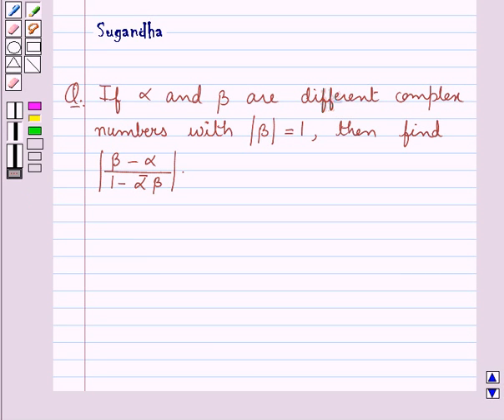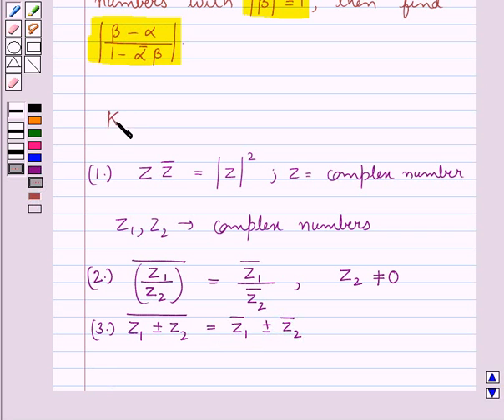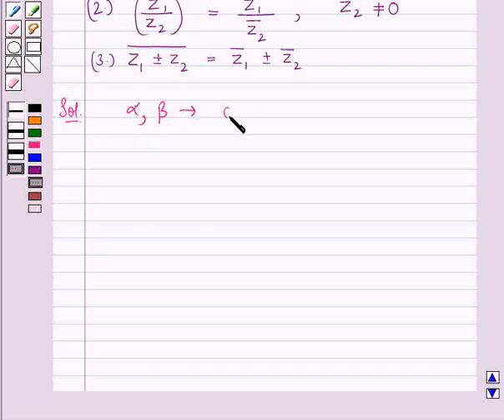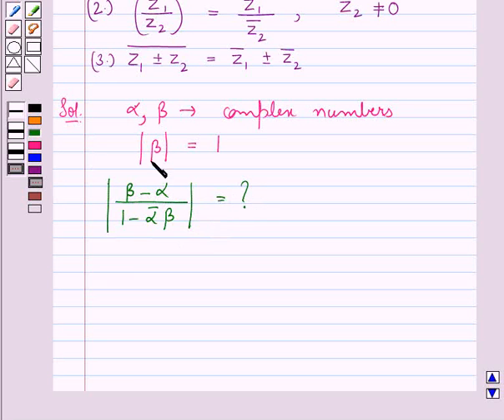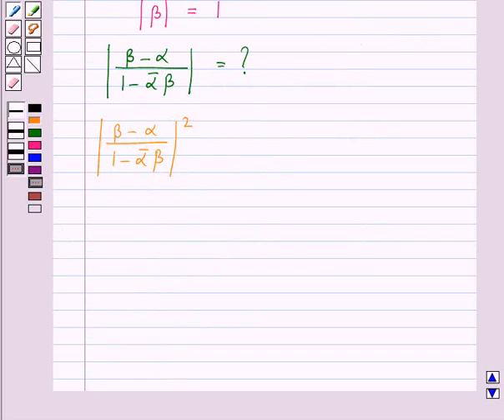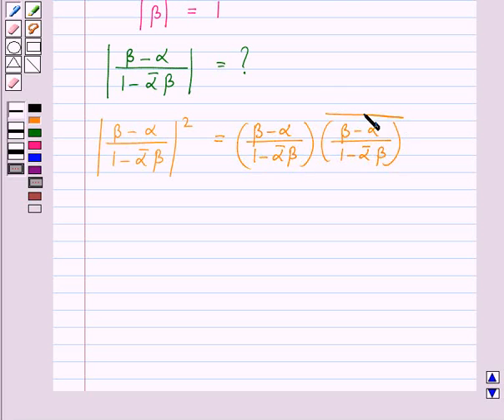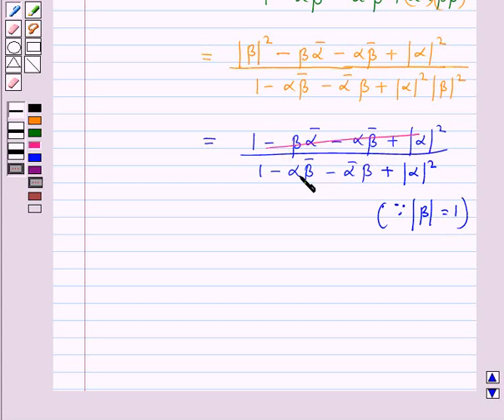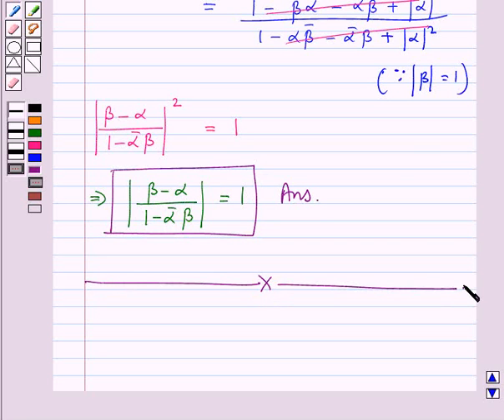Math XI NCERT 5 Misc 17